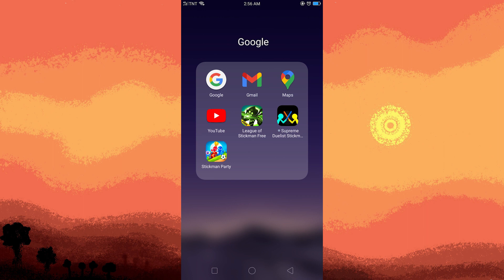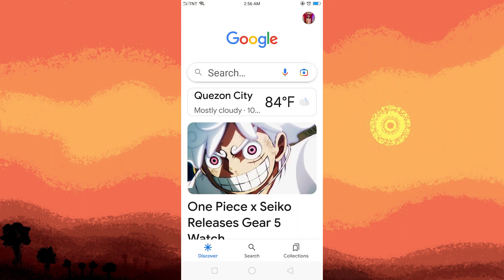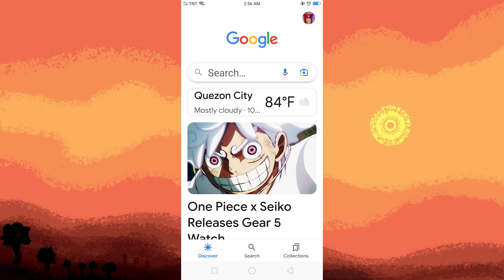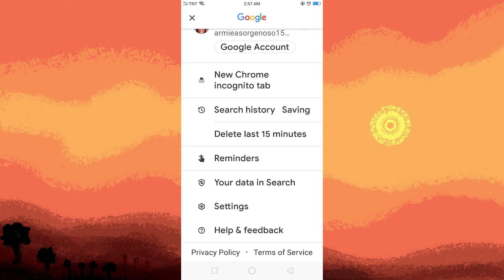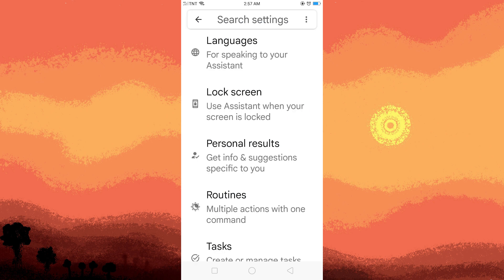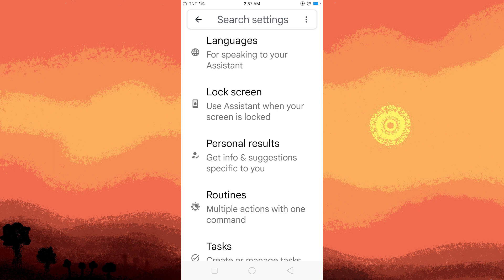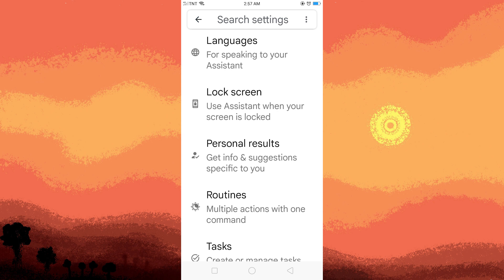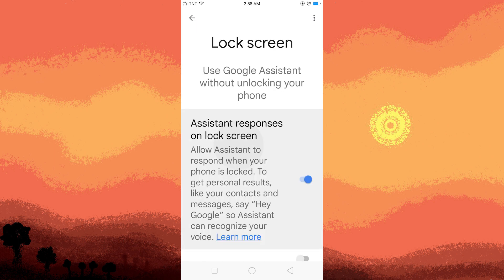How To Activate Ambient Mode In Google Assistant (Easy Way)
This instructional will teach you how to activate ambient mode in Google Assistant. Ambient mode can be enabled while the Android is charging. Follow the steps in the video and you will know how to enable ambient mode in Google Assistant.